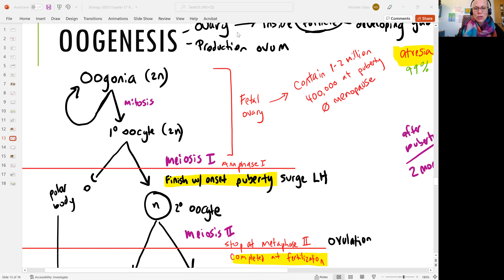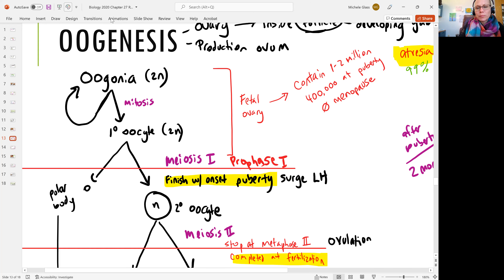Mistake ahead...watch for correction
During oogenesis, meiosis I begins in the fetal ovary.  The process is frozen during PROPHASE I (not anaphase I) and is "jump started" again with the monthly release of GnRH that occurs with the onset of puberty.